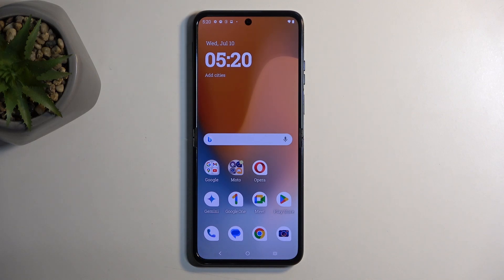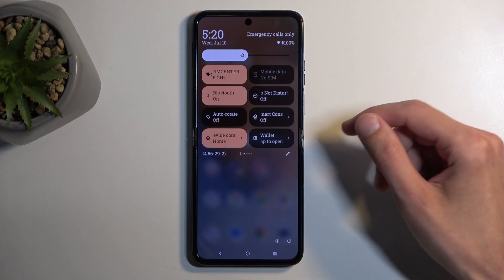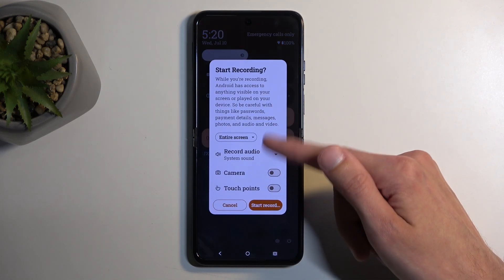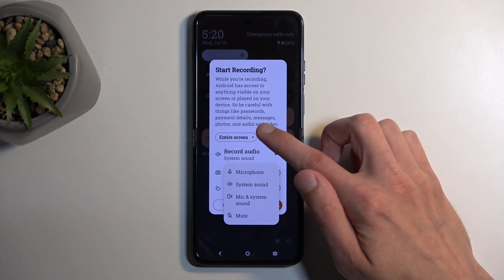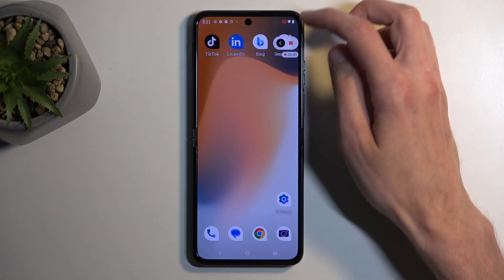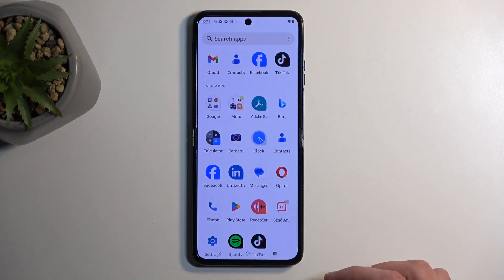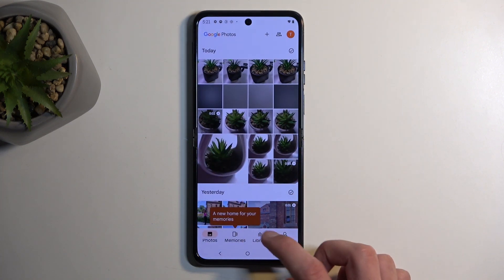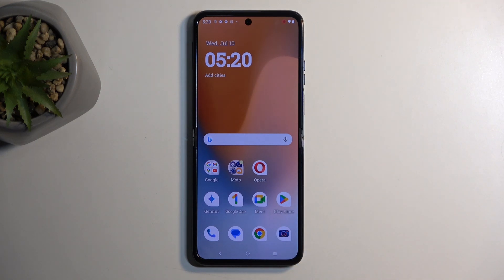How to Record Screen on MOTOROLA Razr 50 Ultra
Find out more:
Discover how to capture screen recordings on your MOTOROLA Razr 50 Ultra with this step-by-step tutorial. Screen recording is useful for creating tutorials, capturing gameplay, or saving important information from your phone's display. Learn how to activate and utilize this feature effectively.

Why would I want to record my screen on the MOTOROLA Razr 50 Ultra?
How do I access the screen recording feature on my phone?
Can I record audio along with the screen on the MOTOROLA Razr 50 Ultra?
Where are the screen recordings saved on my device after capturing them?
Are there any settings or options I can adjust before starting a screen recording?